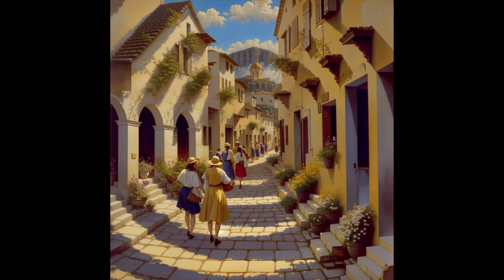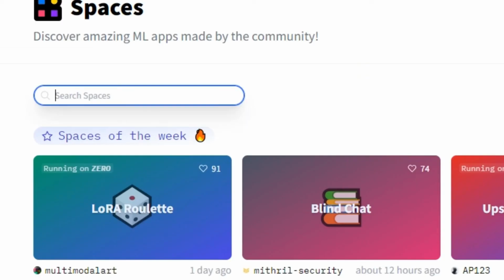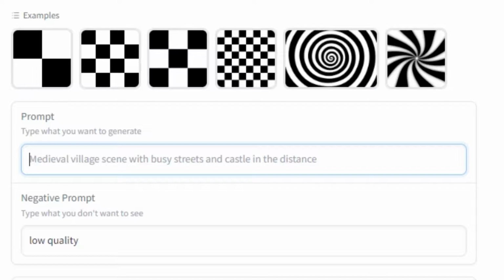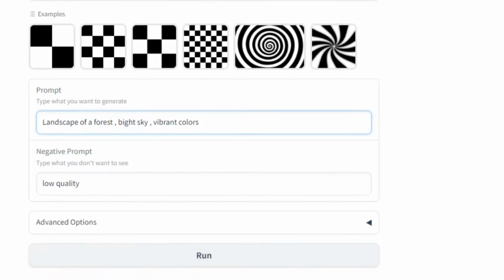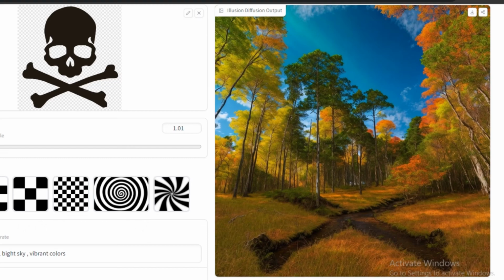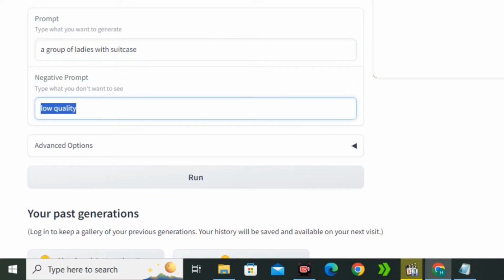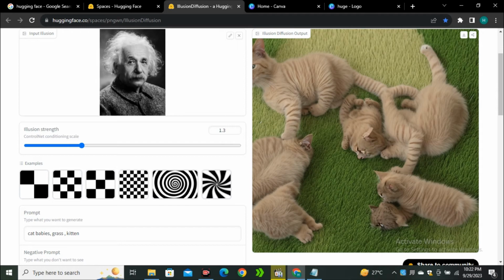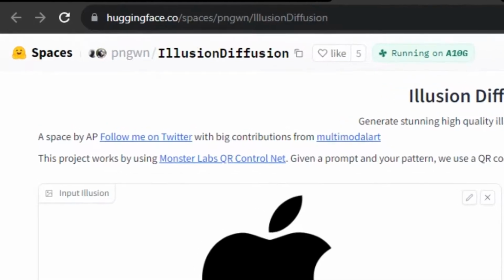[Free] IllusionDiffusion Viral Photo Trick | Viral Image Illusion Tutorial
Welcome to the ultimate IllusionDiffusion Viral Photo Trick tutorial! In this video, you'll discover the secrets behind creating mesmerizing viral image illusions for FREE. Learn the step-by-step process to captivate your audience and leave them in awe. 🔮

🌟 What You'll Learn:

- The illusion diffusion technique that's taking the internet by storm.
- Pro tips and tricks for creating stunning viral photos.
- How to make your images stand out and go VIRAL!

Don't miss out on the chance to master this unique and captivating art form. Make your photos unforgettable and watch the likes and shares pour in! 🚀